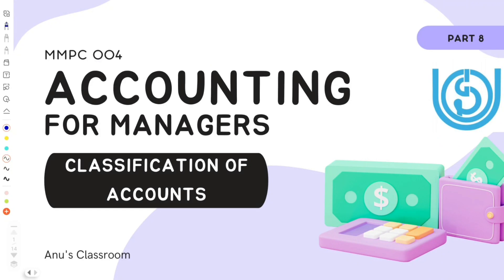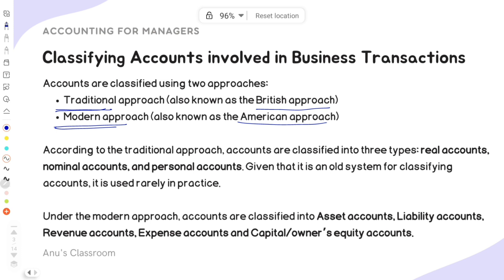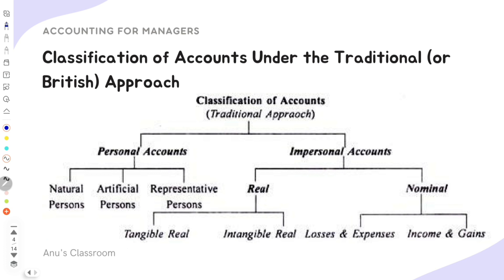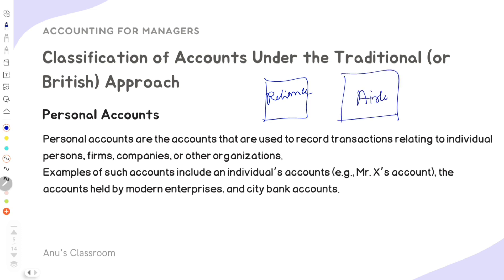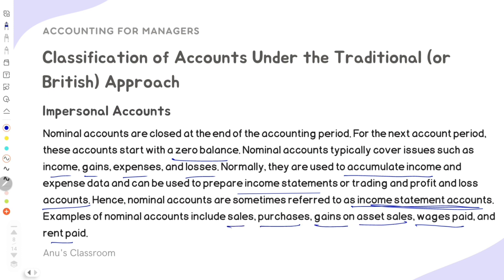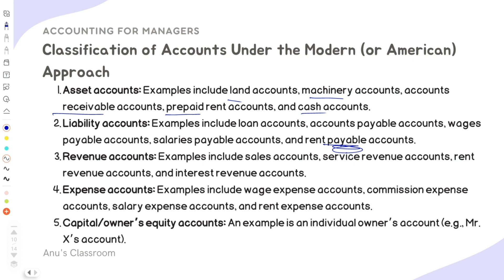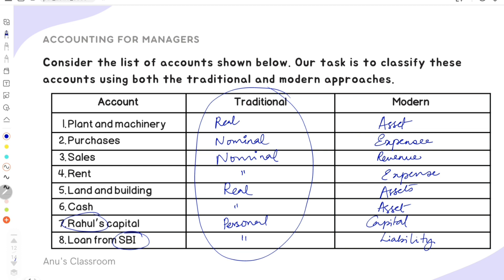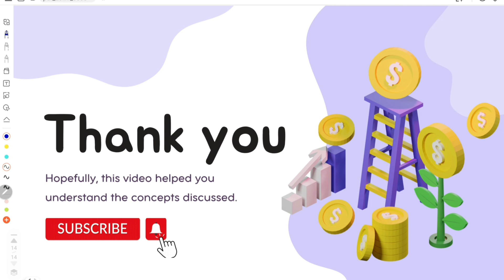Classification of Accounts in Accounting (Real, Nominal, Personal or Assets, Liabilities etc)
Hi Classmates,

The MMPC 004 Accounting for Managers is a series of videos that aim at covering the concepts of Accounting from ground up. We will have videos cover the concepts in way that even people from Non Commerce backgrounds understand Accountancy and its Concepts properly.

It will be helpful for anyone and everyone who wishes to have Accounting literacy, starting from school goes to undergraduate and post graduate students alike.

Hope the video series are helpful. Post your comments and suggestions in the comments section.

Thanks for stopping by Anu's Classroom,
Anu